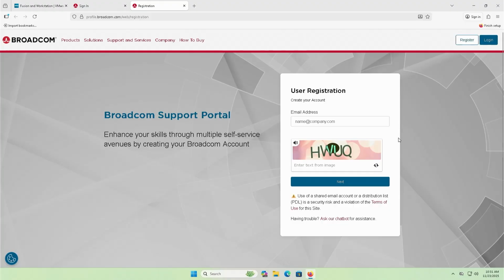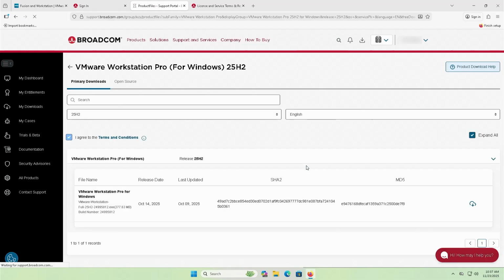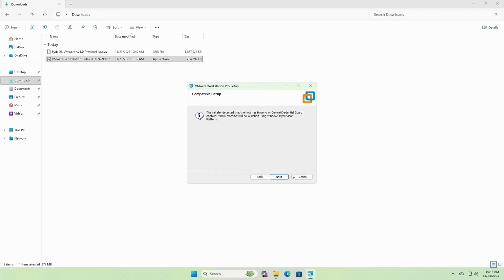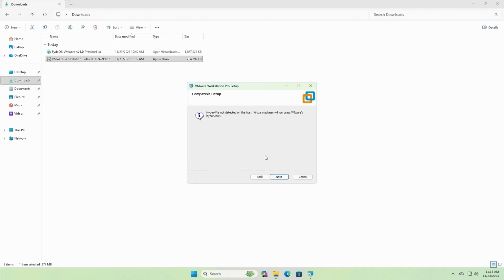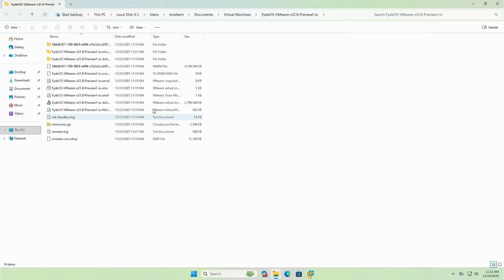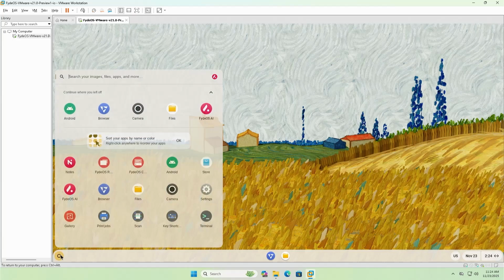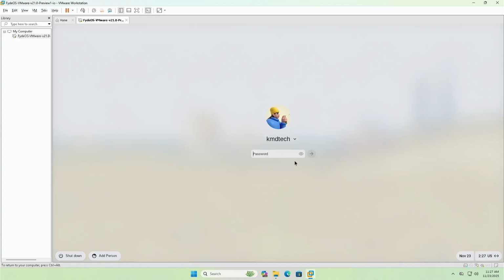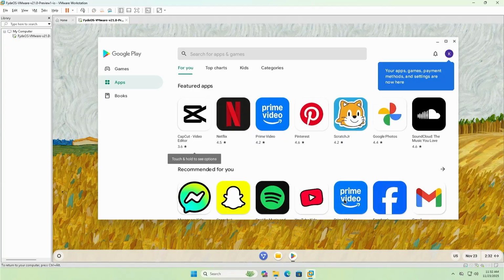How to Install FydeOS on VMware and Fix the Play Store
A video on how to run FydeOS on VMware Workstation Pro and get the Play Store working.